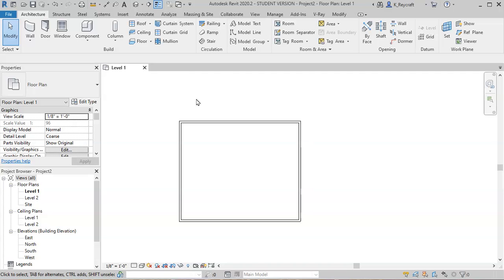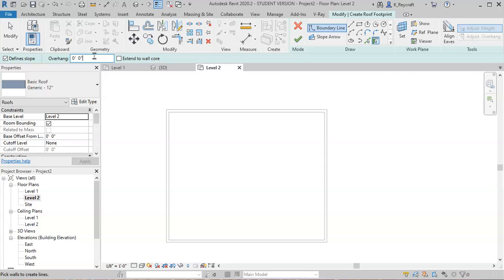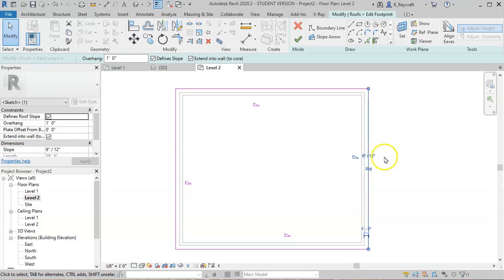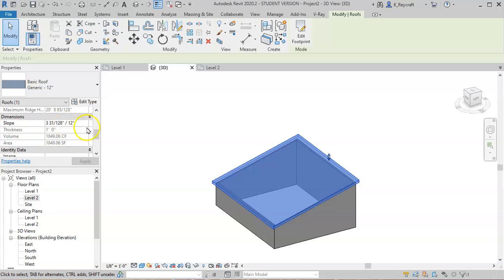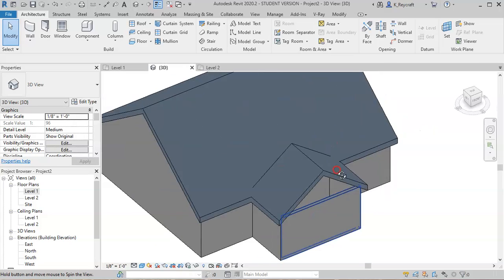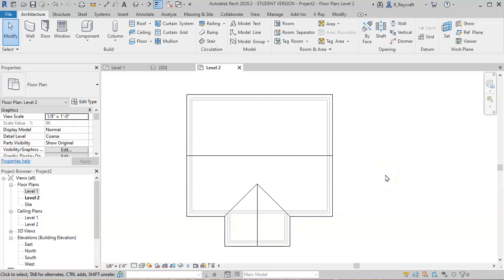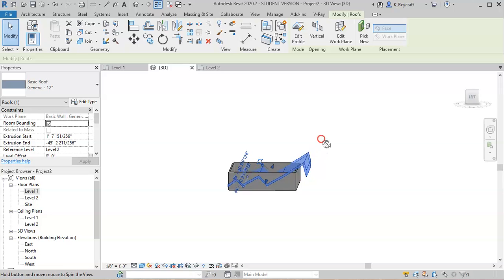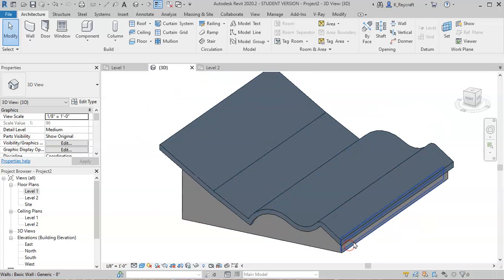Creating Roofs Using Revit 2020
How do you create roofs using Revit 2020. This is version specific but works with many current versions.